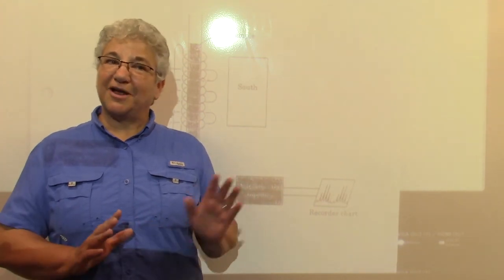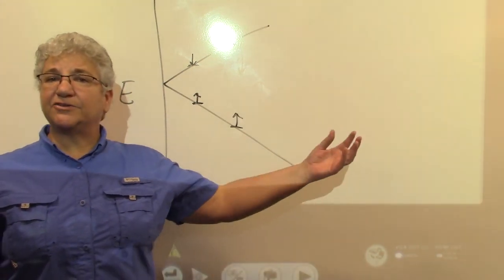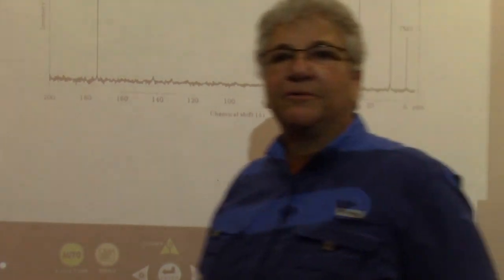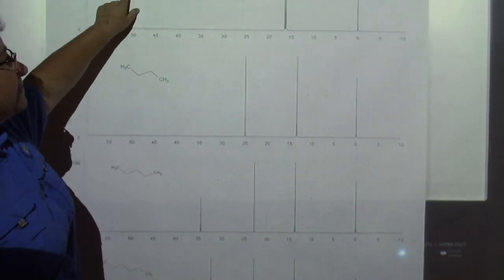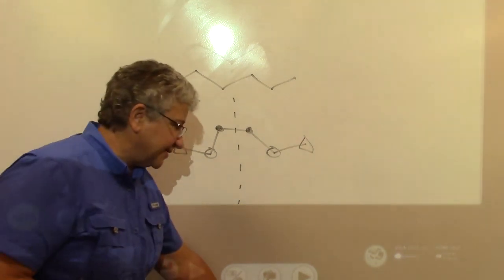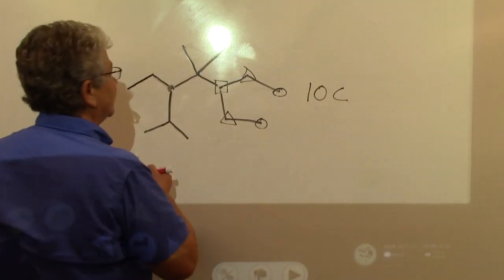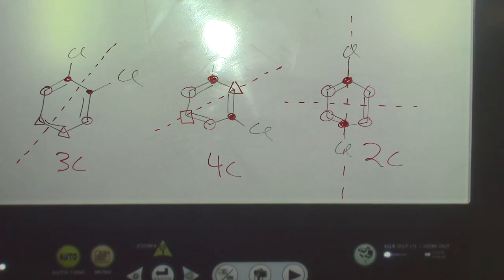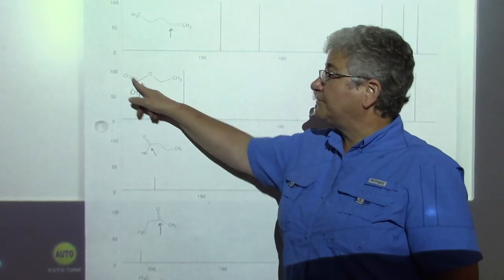13C NMR Part 1